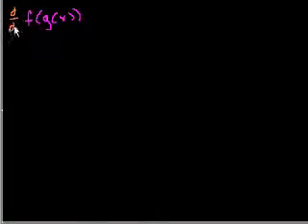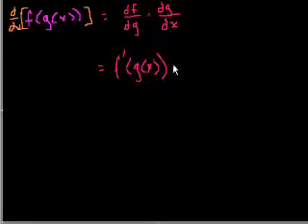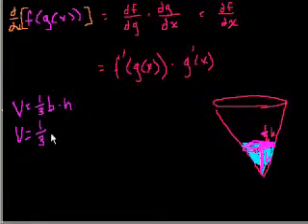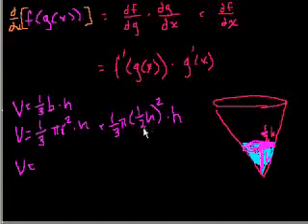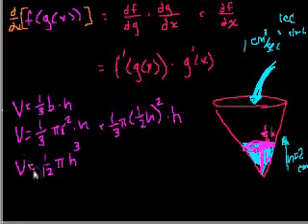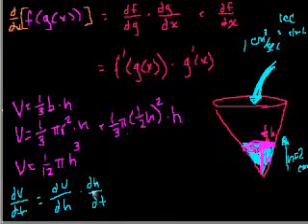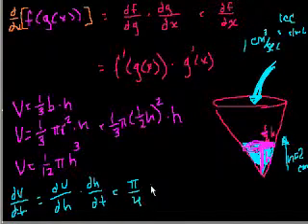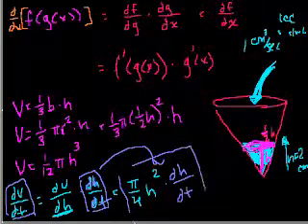My Edited Video